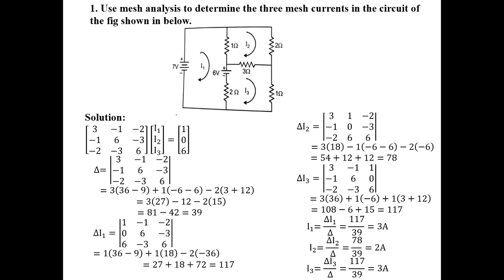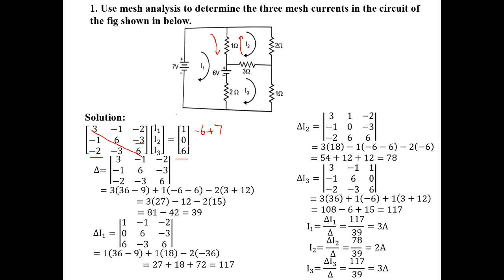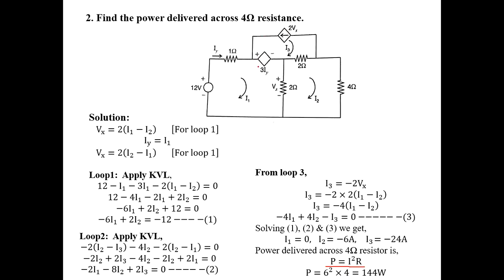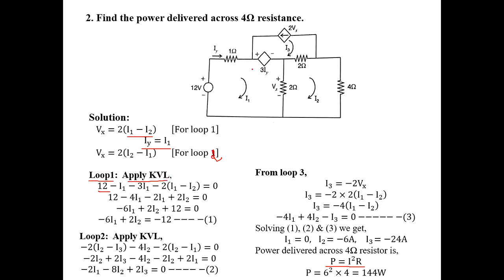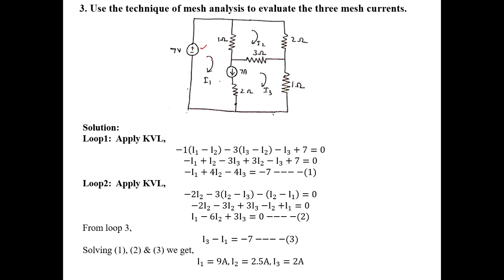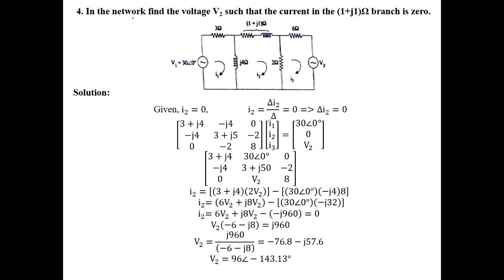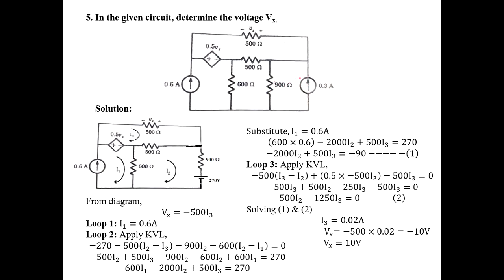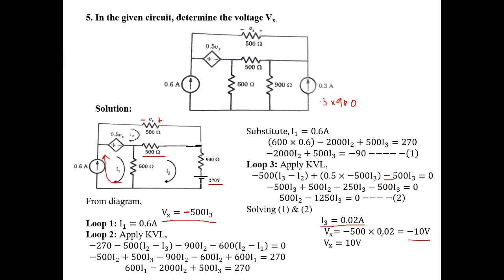Circuit Analysis-Mesh method of DC & AC circuits